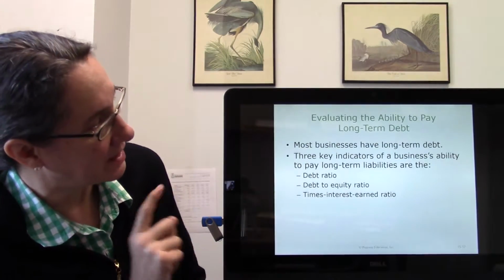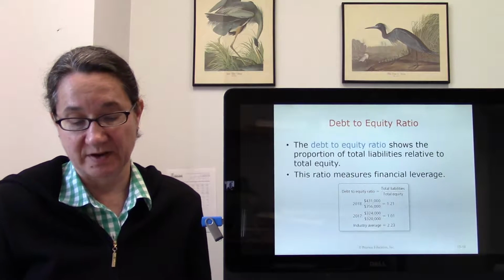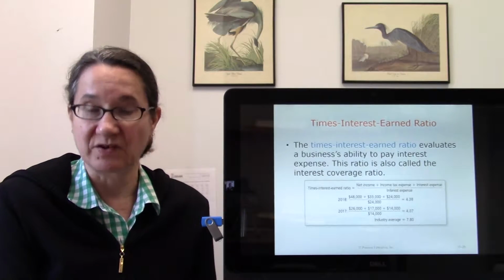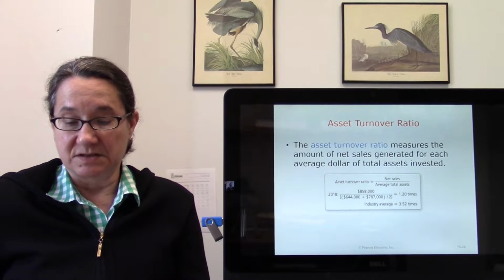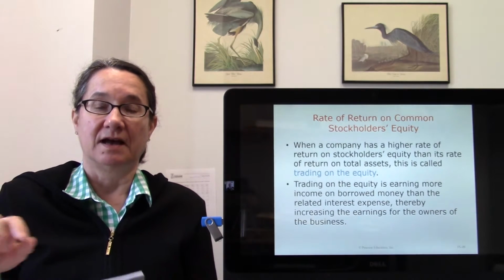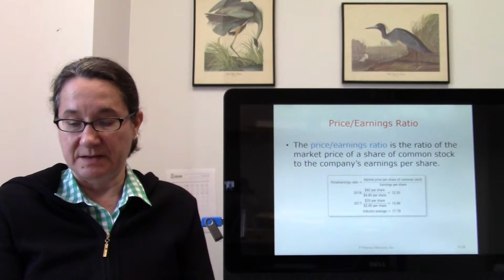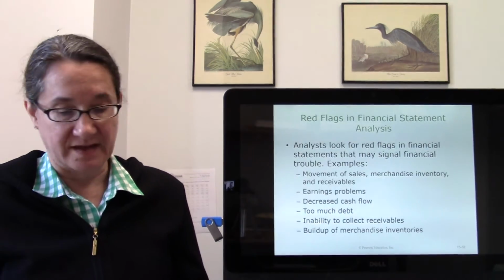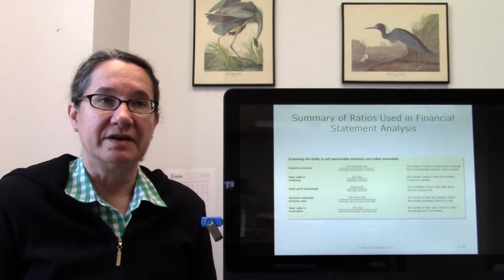Class41BmwfClass27Dtuth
Class 41 B MWF or Class 27D TuTh.  Finish ratio analysis.